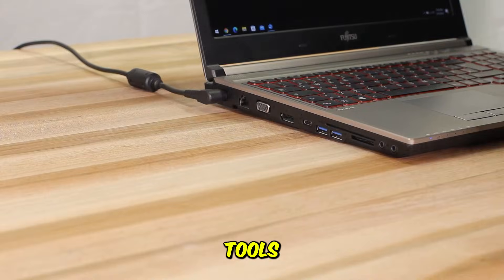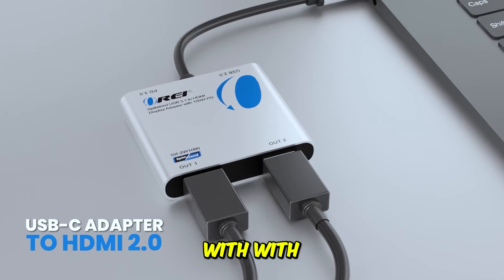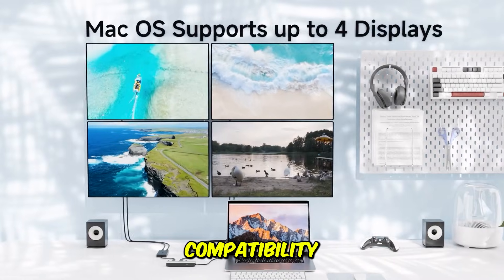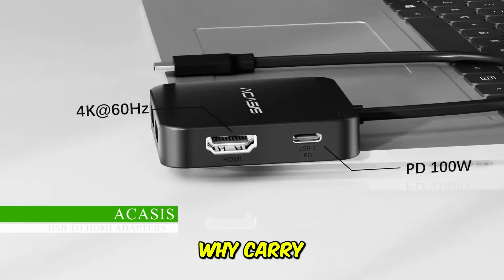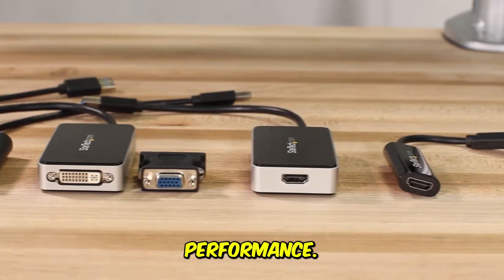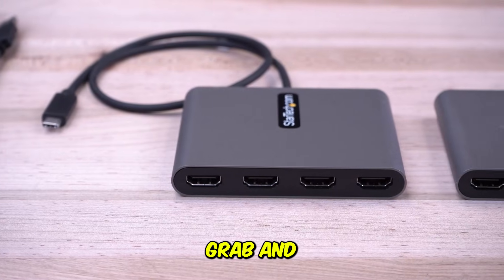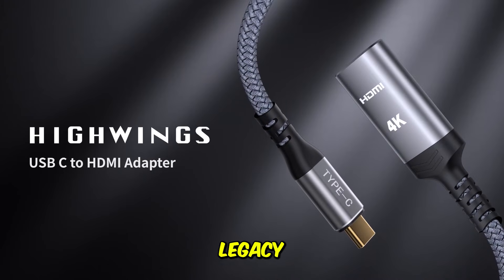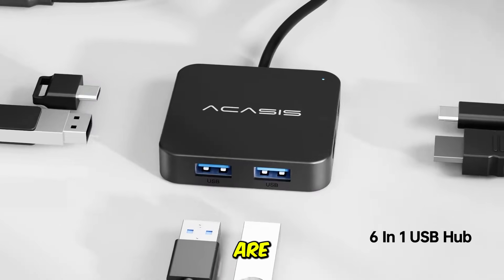5 SECRETS to Choosing the Best USB to HDMI Adapters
Looking for the best USB to HDMI adapter? In this video, we reveal 5 secrets to help you choose the perfect one for your needs!
Checkout list
00:00 intro
00:17► OREI SplitExtend HDMI Splitter
01:07► WAVLINK
01:58►ACASIS USB C Hub
02:42► StarTech
03:26►Highwings USB C to HDMI
04:14 outro

Discover the best USB to HDMI adapters that you need now to enhance your viewing experience. Whether you're looking to connect your laptop to a TV, projector, or monitor, these adapters are a must-have for seamless video and audio streaming. In this video, we'll explore the top USB to HDMI adapters available in the market, their features, and what makes them stand out from the rest. From high-definition video support to compact designs, we'll cover it all to help you make an informed decision. If you're looking to upgrade your setup or simply want to learn more about USB to HDMI adapters, this video is for you. Watch until the end to find out which adapters made our list and why they're a game-changer for anyone looking to expand their display options.

We are your tech buddy, specializing in gadget and tech reviews. TechNestPro brings you the best products for daily life, helping you save time and make smarter choices. From electronics to wearables, we’ve got you covered. @Technestpro